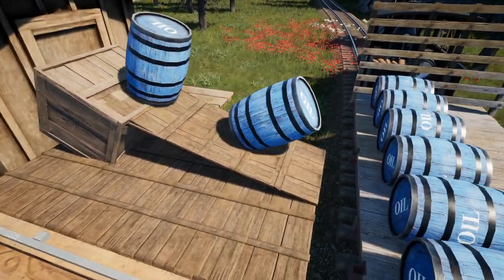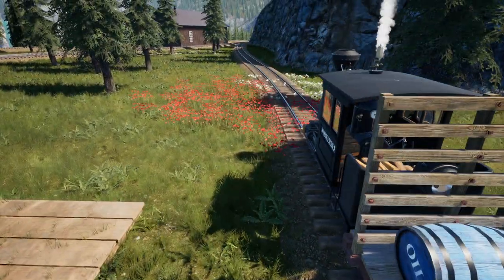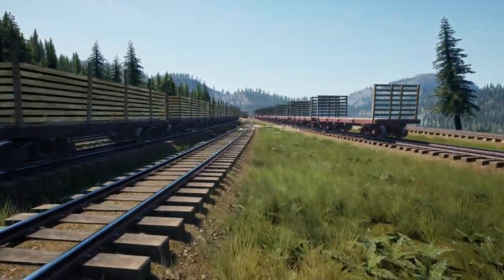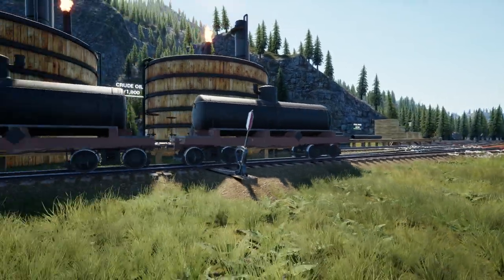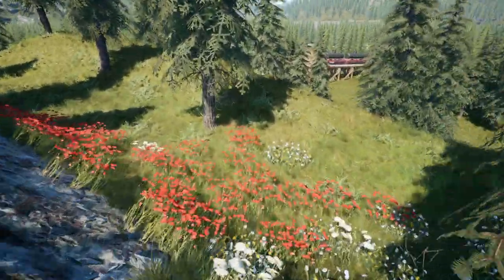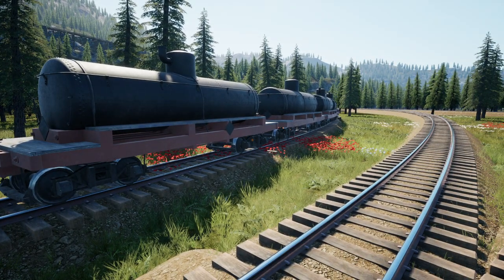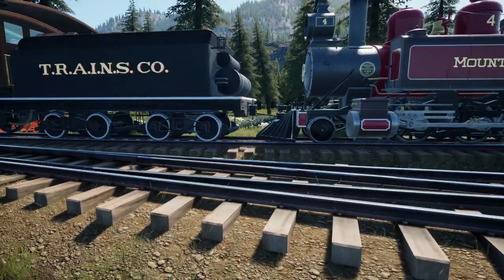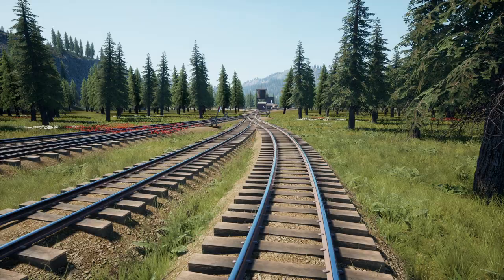Railroads Online Showcase 37: M.I.A. Barrels solved, Steep Track Troubles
M.I.A.: Moved Industries Around.
Also buying a ton of engines from all this barrel money! $.$